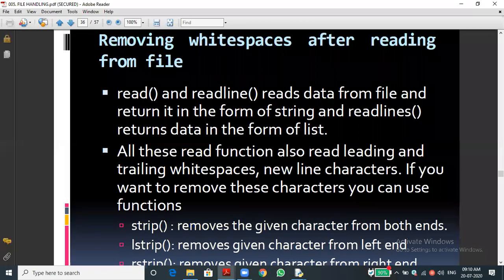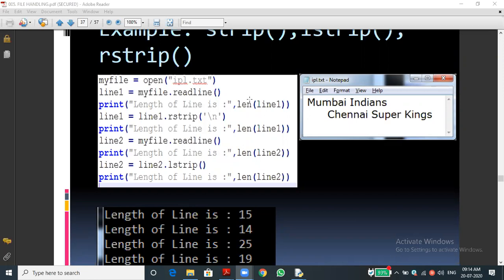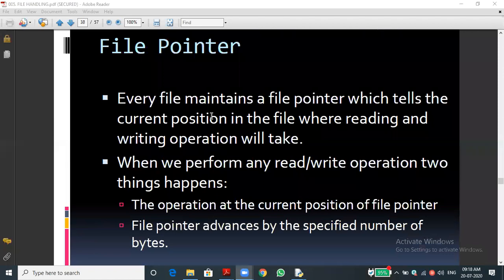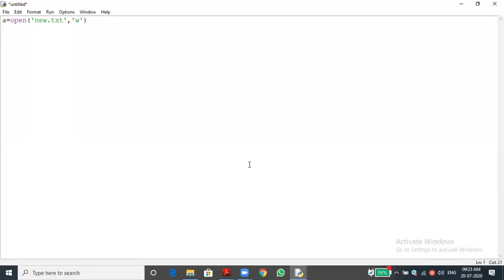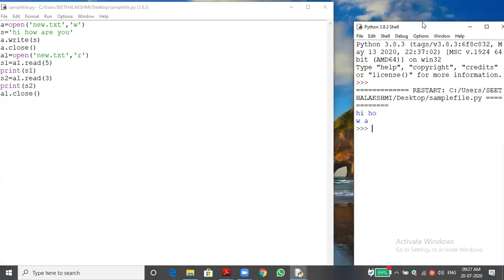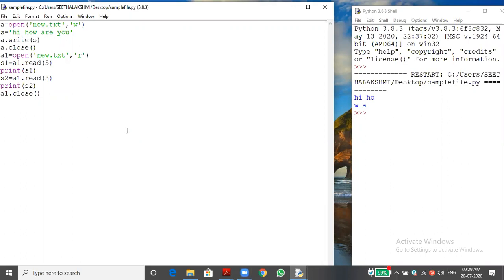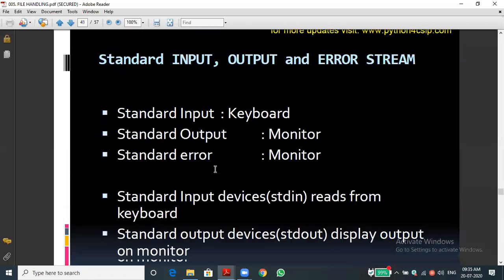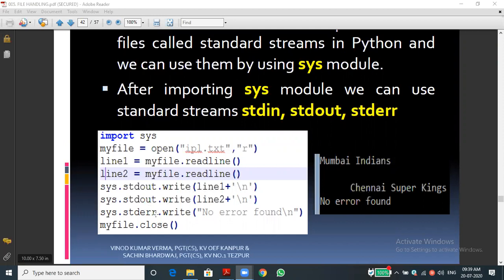FILE HANDLING 9- NCERT AND COMMERCE